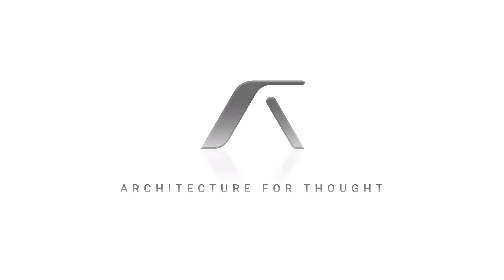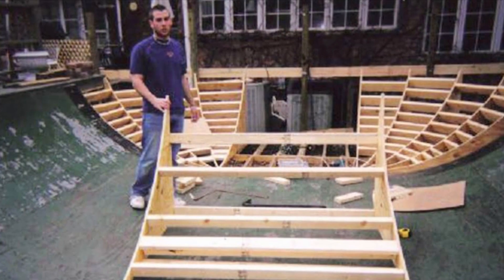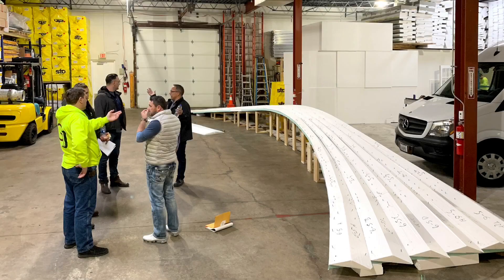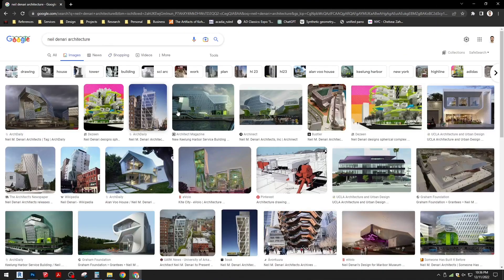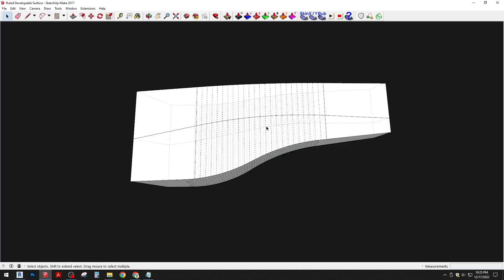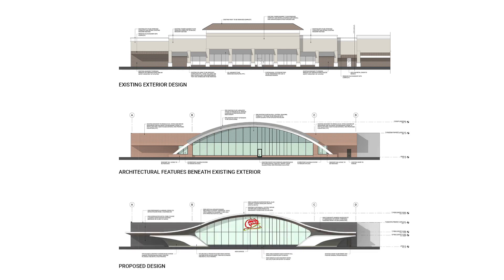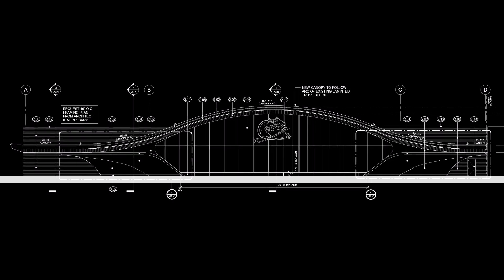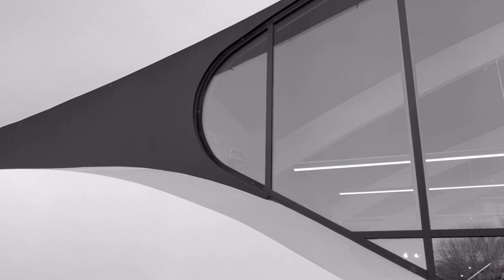Ruled Surface Geometry in Architecture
Having an advanced understanding of geometric principles can make you a better designer. In this video we take a look at ruled surface geometry in relation to a commercial remodel project.

Understanding how to apply efficient and effective geometry to a project is a great way to prove a design’s feasibility. Designating material yield, detailing proper offsets, and communicating framing instructions are all ways I have used my advanced understanding of geometry to take the lead as a project architect and design director.

This project was performed with Camburas Theodore LTD.

Ruled surfaces and developable surfaces
Documentation by:
Johannes Wallner, Graz University of Technology

Case Study of Mass Customization of Double-Curved Metal Façade Panels Using a New Hybrid Sheet Metal Processing Technique

Supermartifacts / The Artifacts of Kohl's Food Stores
Website Documentation by: Andrew Turnbull

Photo Credits:
Wally Gobetz
"NYC - Chelsea: Zaha Hadid Building"

O Palsson
Sackler Gallery Extension by Zaha Hadid, Kensington Gardens London

0:00 - Introduction
0:40 - Background (Levels of Understanding)
2:14 - Ruled Surface Geometry
3:11 - Modeling Ruled Surfaces
3:51 - Existing Conditions
4:38 - Design Approach & Documentation
5:55 - Conclusion